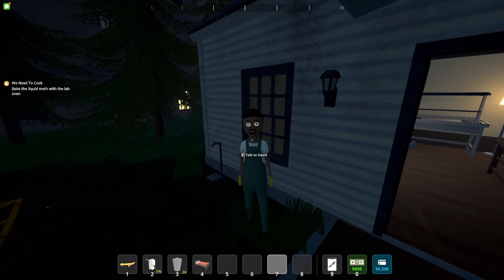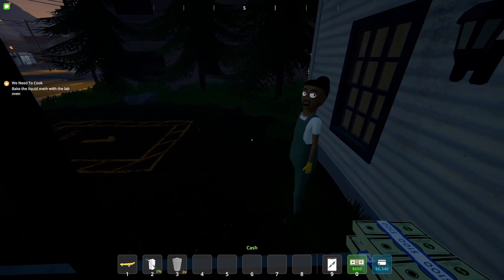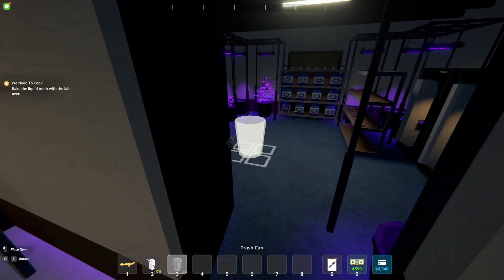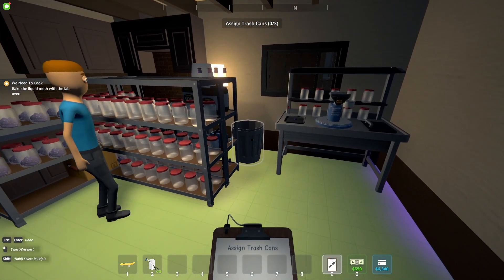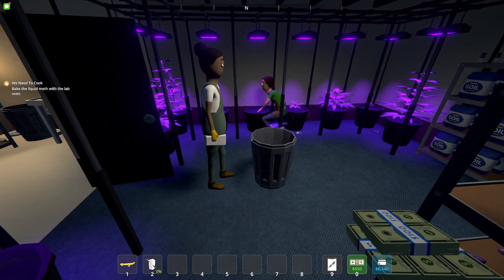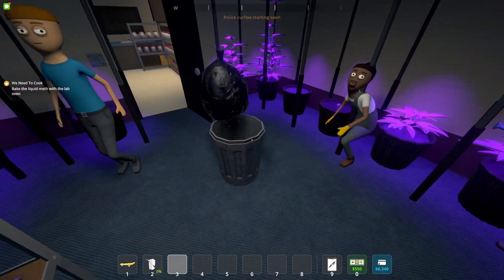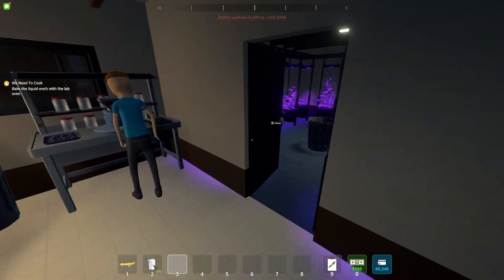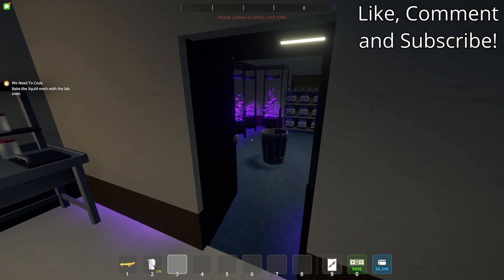How to Use Cleaner Employee - Schedule 1 Guide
Schedule I tutorial on how setup and use the Cleaner Employee.